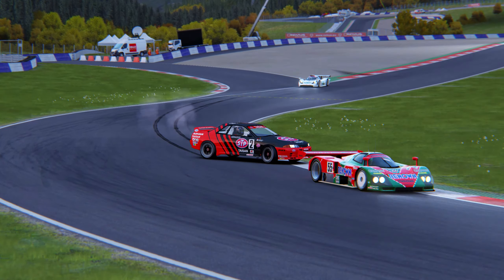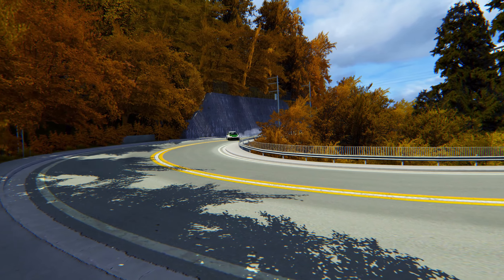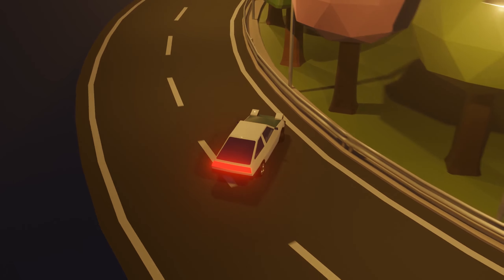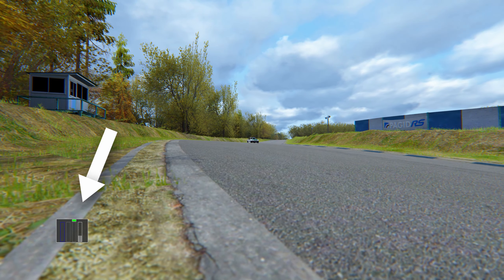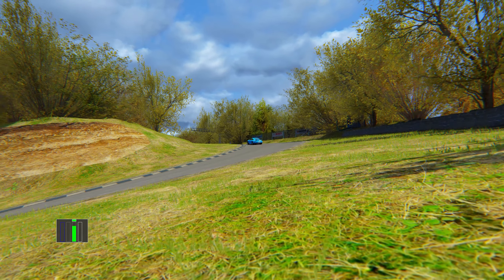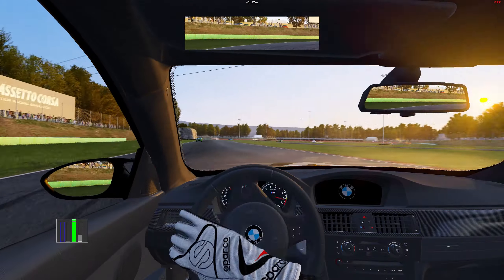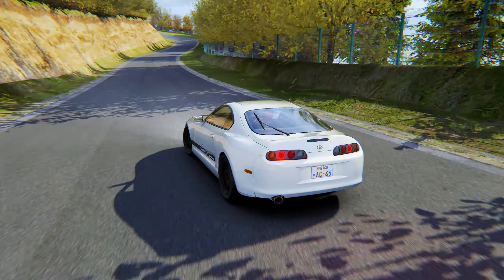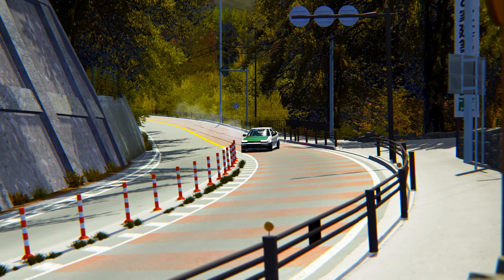How to drift like the Drift King (Keiichi Tsuchiya)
Learn drifting like DK, the guy that inspired Takumi from Initial D, took part in Fast and Furious and is a host in shows like Best Motoring and Hot Version. Hop in a car or sim and follow along the 6 techniques. Recorded in Assetto Corsa.

🛒 Buy a wheel too!
Logitech G923
Logitech G Shifter

Want to learn more about driving techniques to improve on racing? Do you want to become a millionaire, make a lot of money to get rich once and for all in games? Then you're in the right place. At Racing Legends, our mission is to make you your best, so you can have fun with your friends racing with our driving tips or even improve your lap times by showing you ways to decrease tenths while maintaining consistency. Do you prefer drift? We teach you! Make money fast every week? Watch it here! Want to see amazing projects? It's all in the Racing Legends channel! This is all done through nice-looking videos featuring amazing techniques, challenging tracks and stunning cars.

Note: Racing Legends gives valid tips for games and real-life tracks, but is not a substitute for professional training. Racing in video games is cool, but don't do it on public roads. If you want to race go to a track and seek professional support. We are not responsible for losses or injuries suffered. Respect traffic laws. Have fun in games. We give financial tips, but it does not qualify as financial advice. What Racing Legends says is valid, but does not replace professional support.